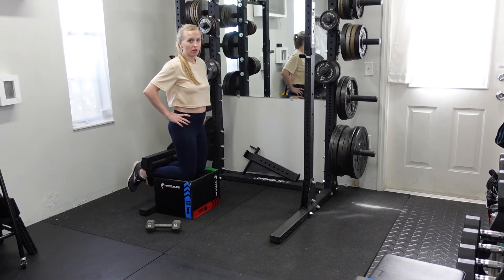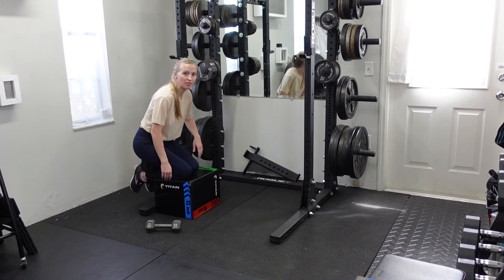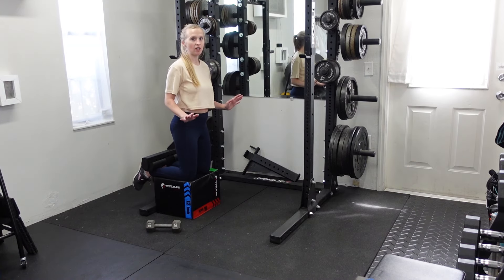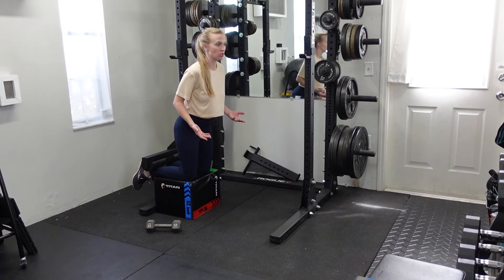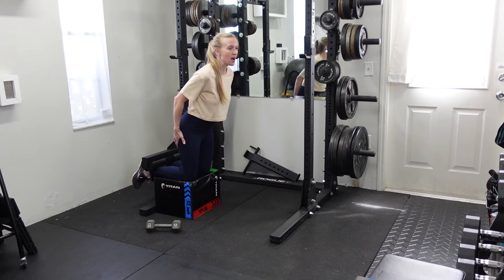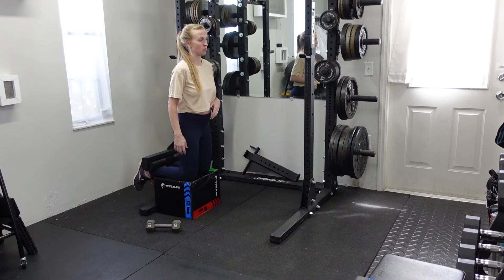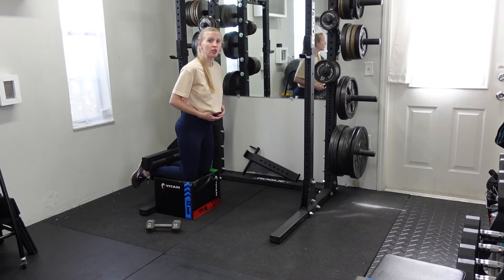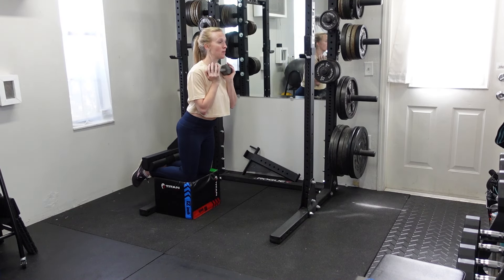Nordic Good Morning